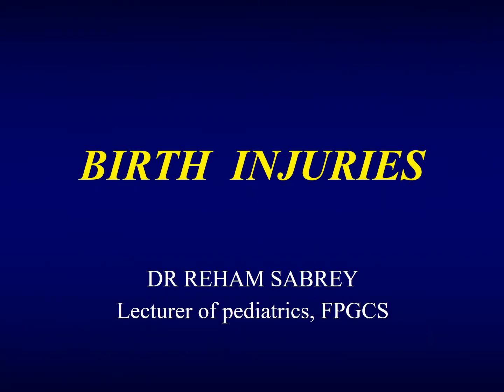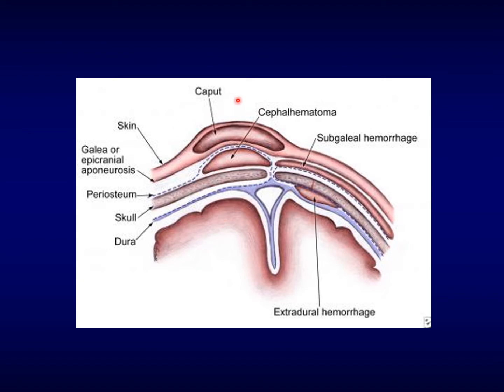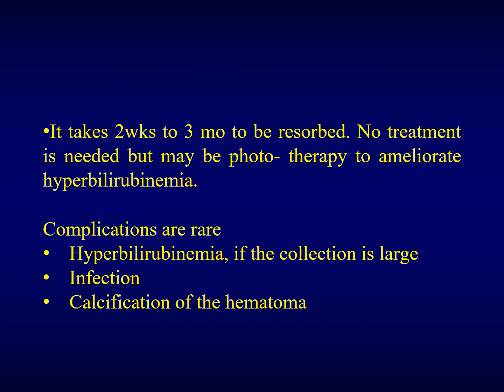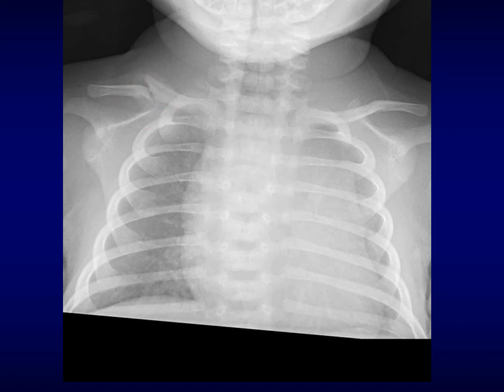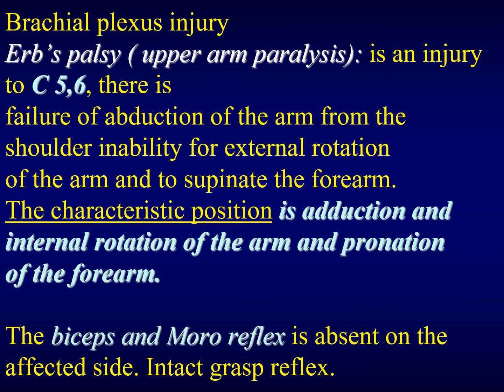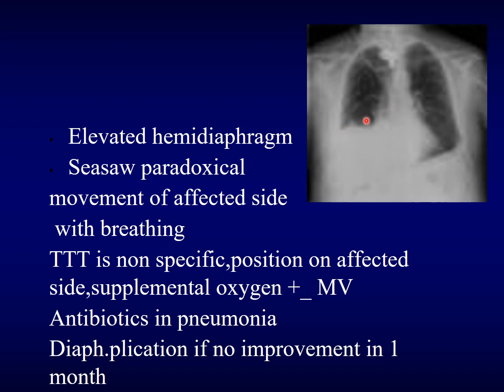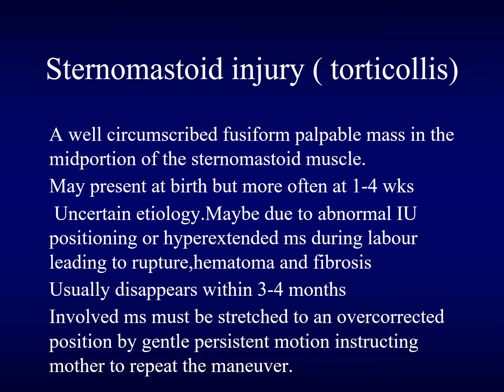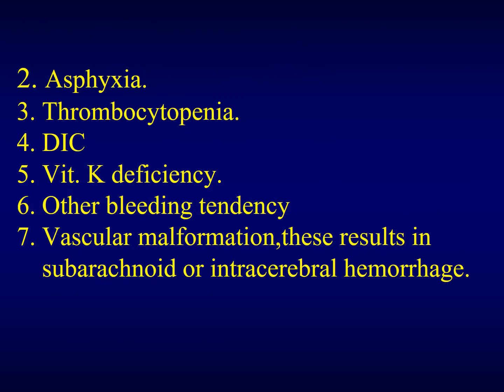Birth injuries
Neonatology